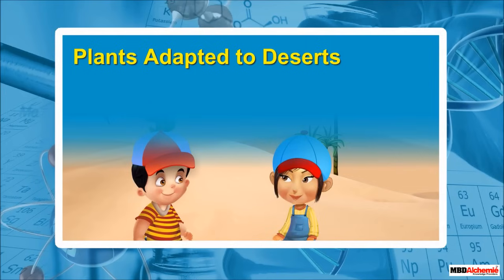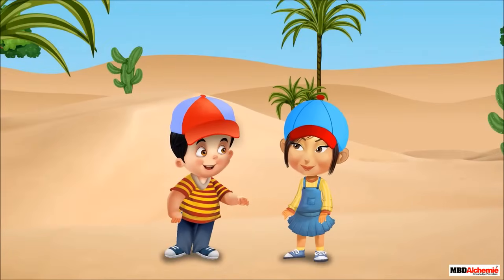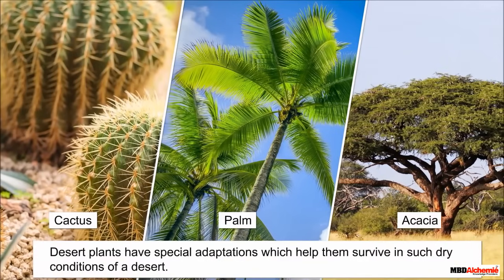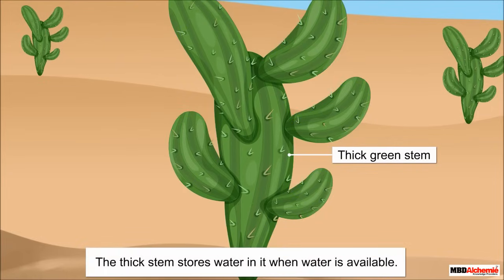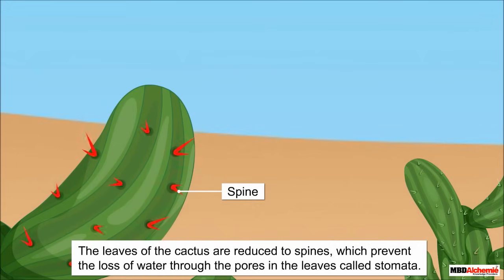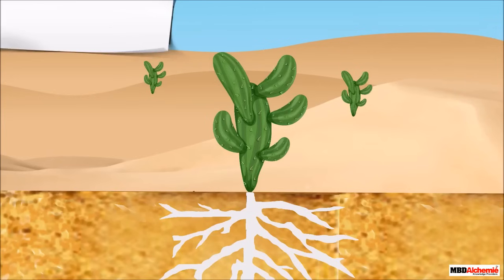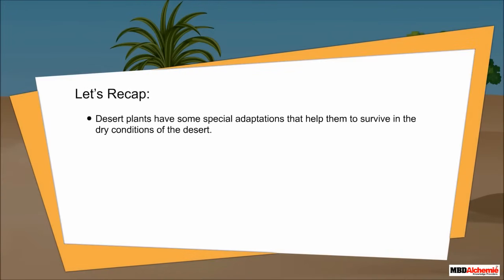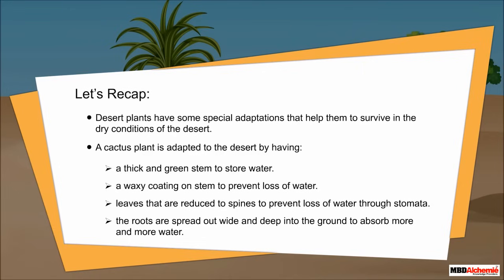Adaptations in Plants | Plants Adapted to Deserts | Class 4 Science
Why don’t desert plants dry up? Find out in this fun and educational video from AASOKA!

This module helps Class 4 students understand the smart survival tricks of desert plants like the cactus.

🔍 What you'll learn:
• How thick stems store water
• Why cactus leaves are actually spines
• The role of waxy coatings in saving water
• How deep and wide roots find hidden moisture

Join us and see how plants beat the desert heat! Perfect for Class 4 learners.